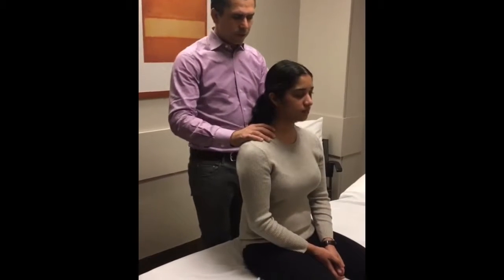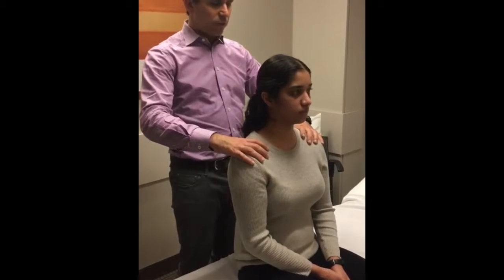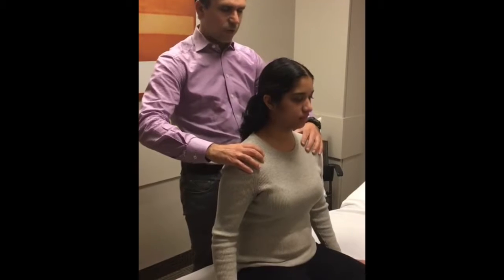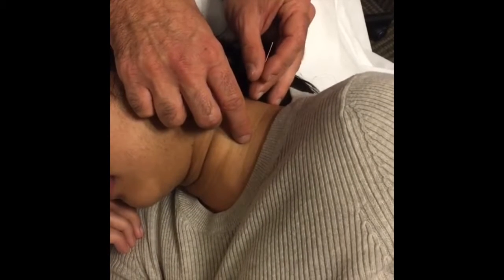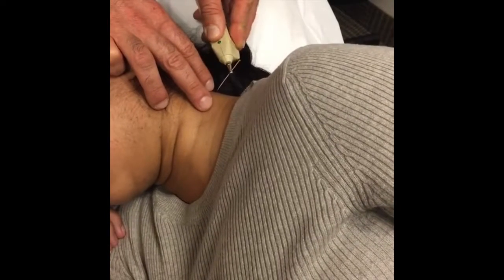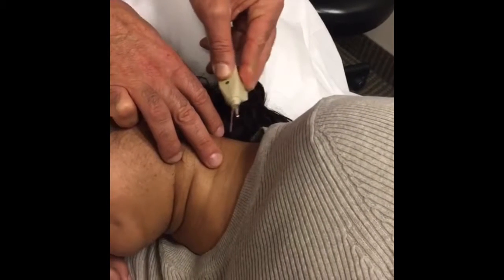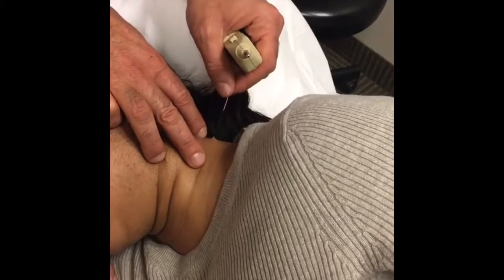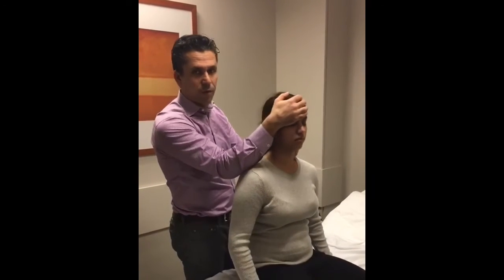Clinical Case Assessment and Initial Exam | Athlete's Care Chiropractors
@mikeprebeg's Clinical Case part (1/3) SWIPE LEFT: Pointer Plus Stimulation, Facet Needling and Initial Reassessment.

Book your functional assessment at any Athlete's Care location in Ontario